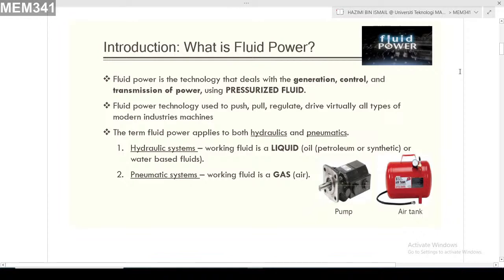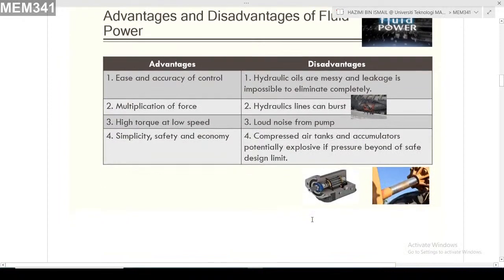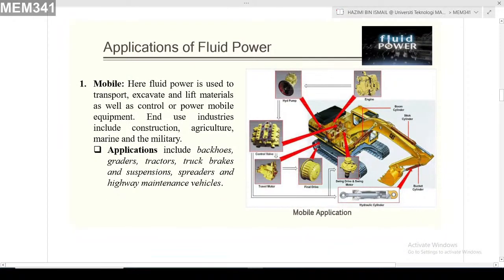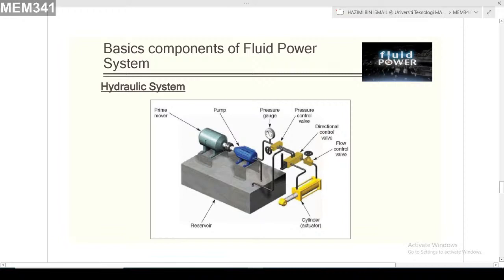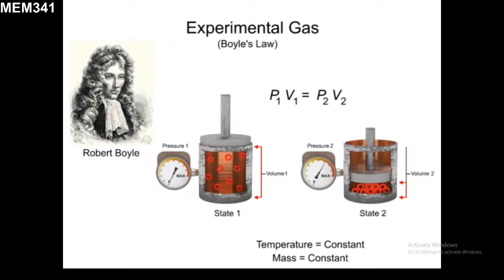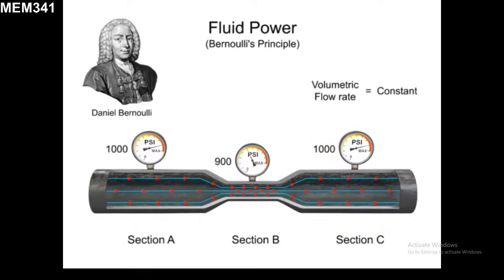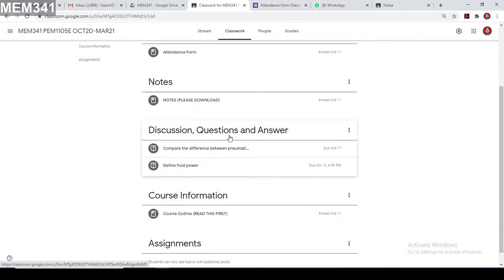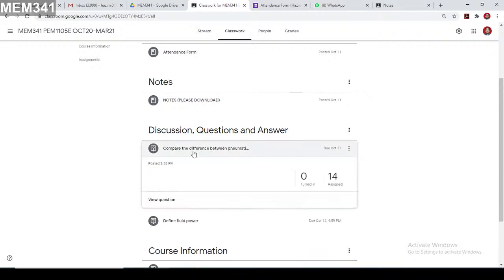2nd Lecture MEM341